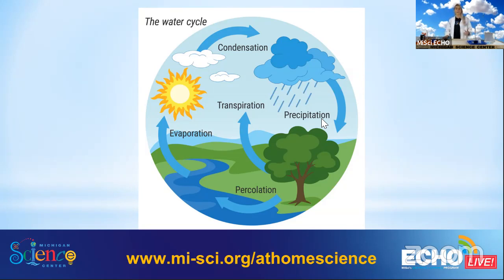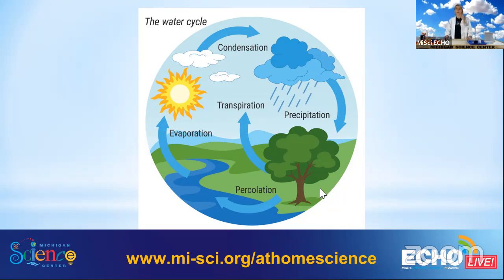ECHO Live! - April Showers (Episode 26)